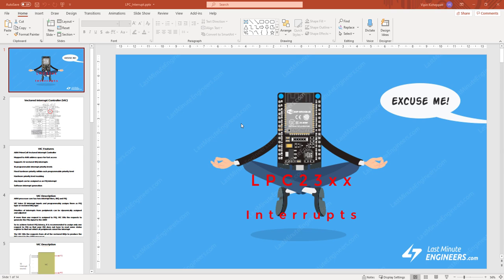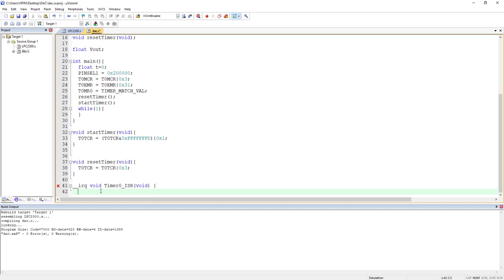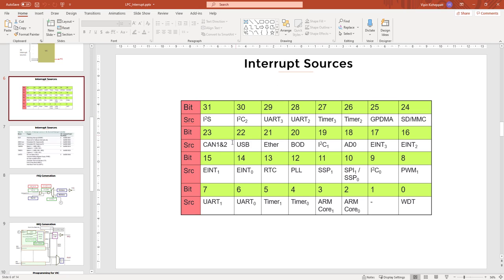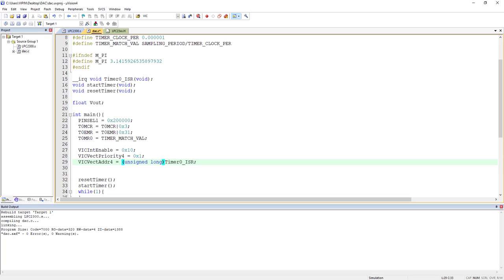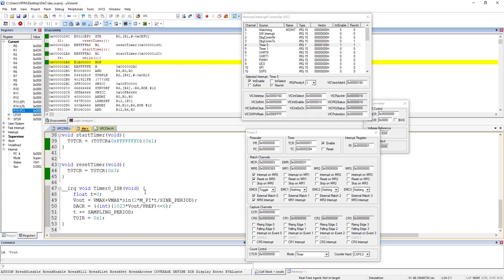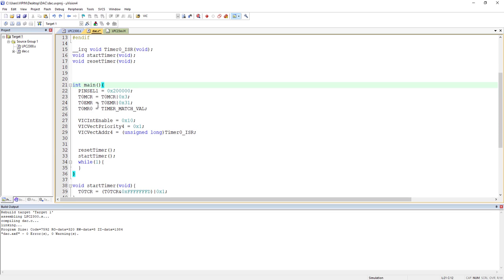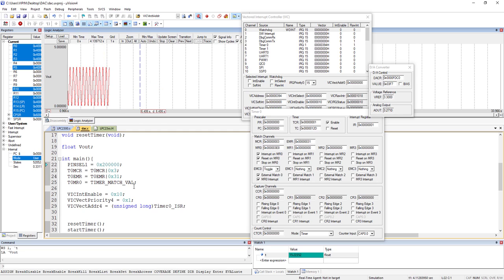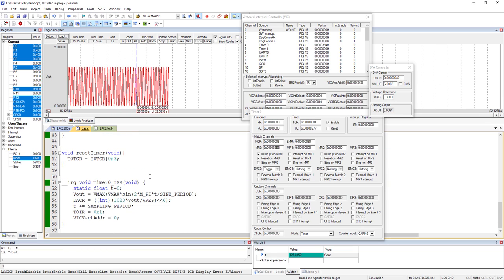LPC2378|Interrupt Controller|Writing ISRs